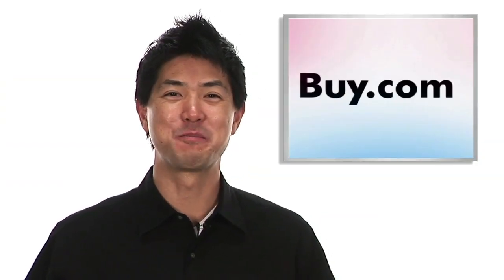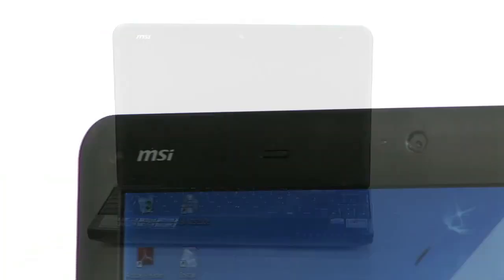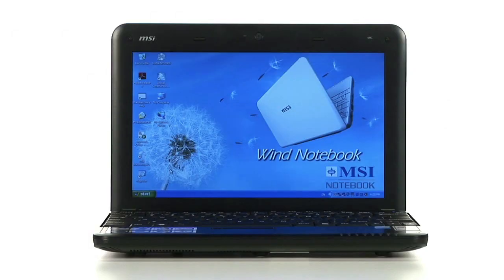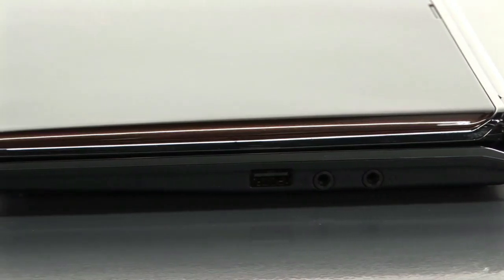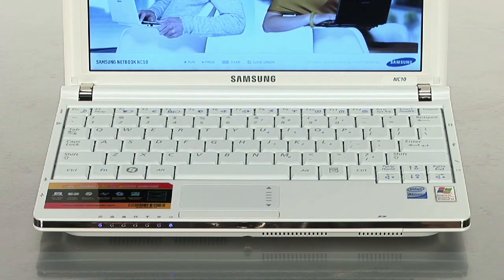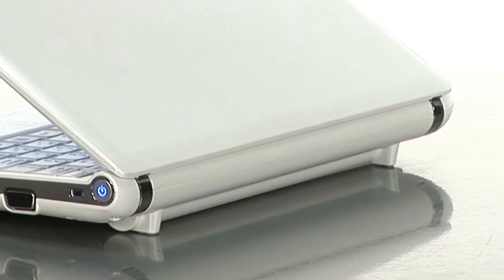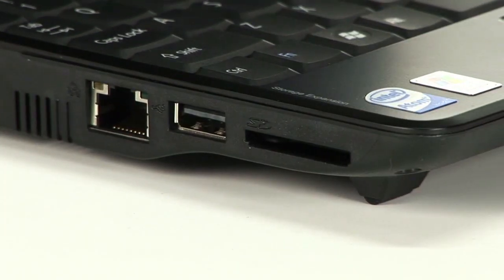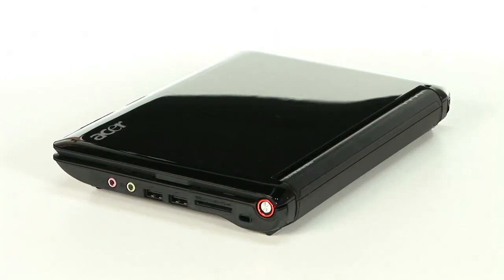BuyTV Spotlight - Netbooks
A netbook is a small, light weight, low cost, highly portable, energy efficient alternative to a full sized laptop computer. Netbooks are primarily used for web browsing, email, and instant messaging.